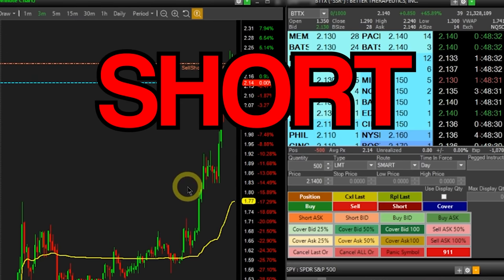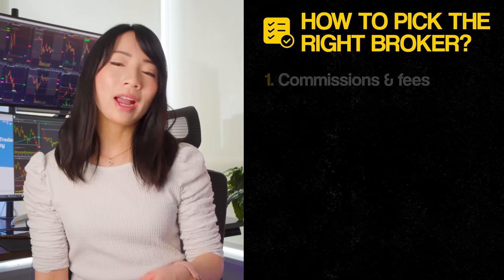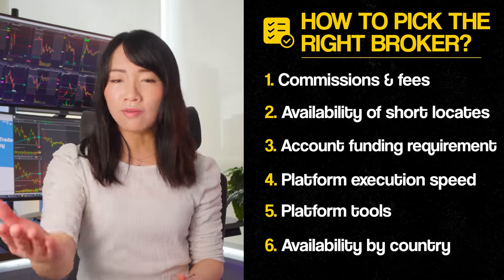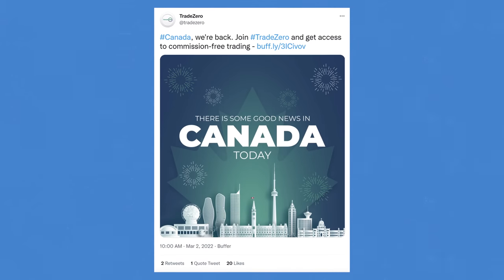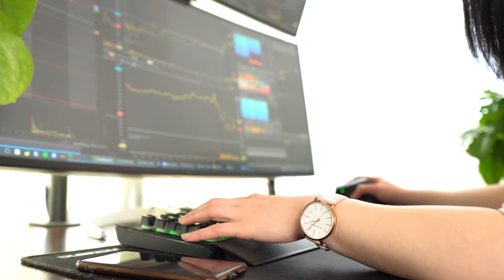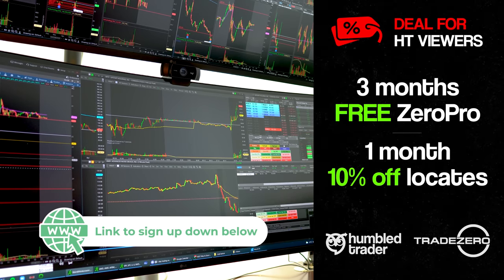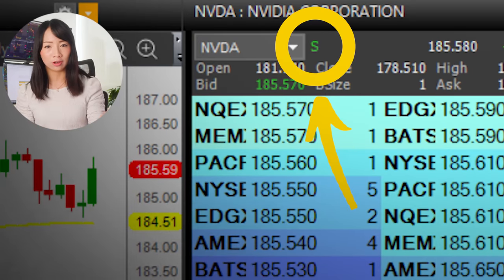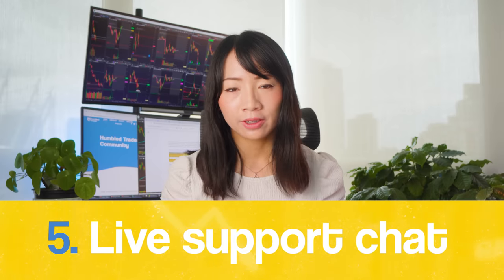TradeZero Trading Platform Review - ZeroPro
⏱️Timestamps:
0:00 Intro to TradeZero broker review
3:01 Trade Zero Commissions & cost
4:13 Zero Pro Platform charts, hotkeys & execution
5:53 Short selling with Trade Zero
7:32 Account funding requirement
8:13 Live support chat on TZ
9:06 CONS of Tradezero Zero pro platform
11:00 What kind of trader should
 use TradeZero?
11:40 Trade Zero discount for Humbled Trader viewers

In this video, we'll be going over the best broker for short selling stocks, especially if you have an account under $25000. And I will be providing you with my honest opinions on the Zero Pro trading platform as a full-time day trader, and I will highlight the pros & cons, so you can decide for yourself if they are the right fit for you.

TradeZero provides self-directed brokerage accounts to customers through its operating affiliates: TradeZero America, Inc., a registered broker-dealer and a member of FINRA and SIPC; TradeZero Inc., a dealer registered with the Securities Commission of the Bahamas; and TradeZero Canada Securities ULC, an IIROC member firm and member of CIPF.

These videos are for educational and entertainment purposes only. Investing of any kind involves risk. While it is possible to minimize risk, your investments are solely your responsibility. It is imperative that you conduct your own research. I am merely sharing my opinion with no guarantee of gains or losses on investments.